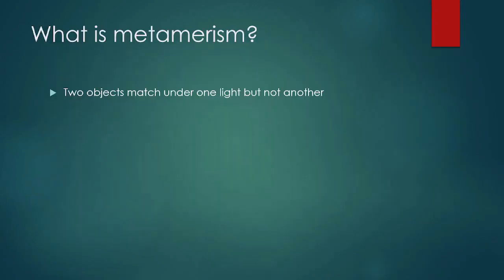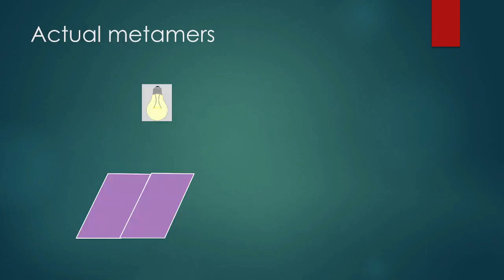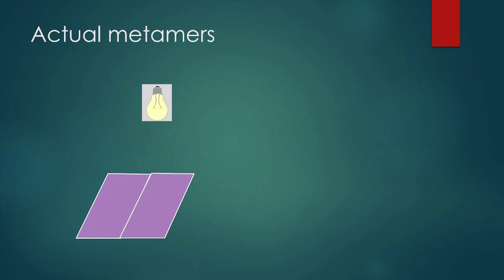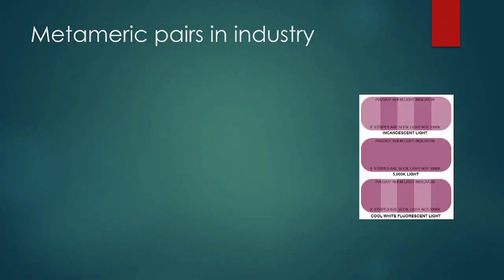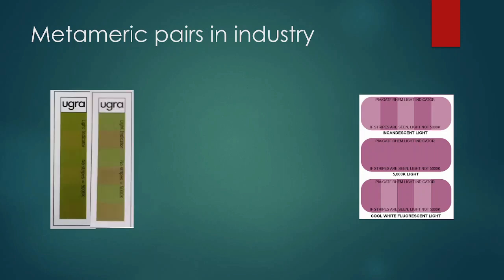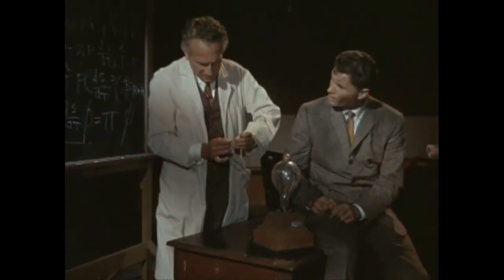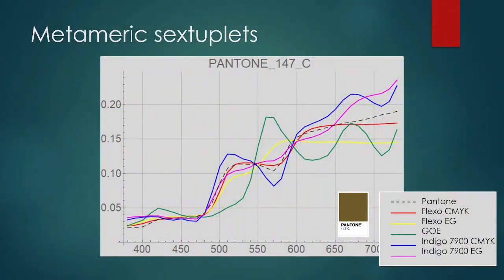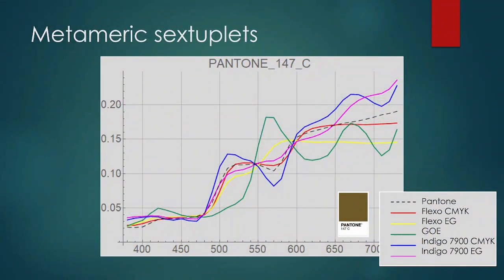Gosh! I love the word metamerism, 2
Ever wonder what my wife's favorite word is? Every wonder why colors sometimes match and sometimes don't? Ever wonder why I ask rhetorical questions?

This video about metamerism answers allt hose questions!